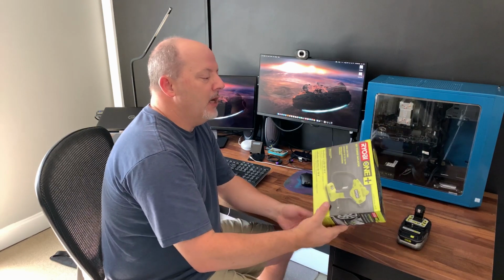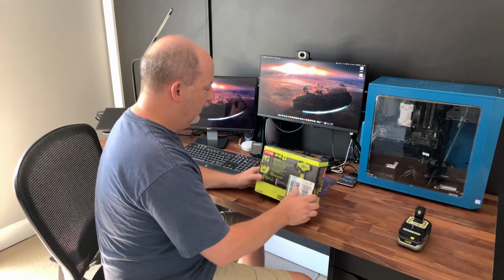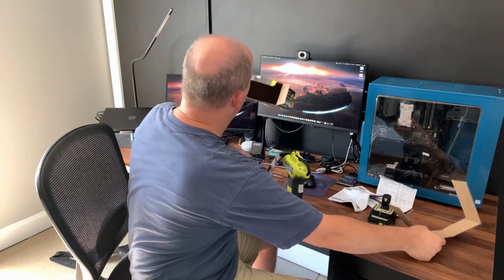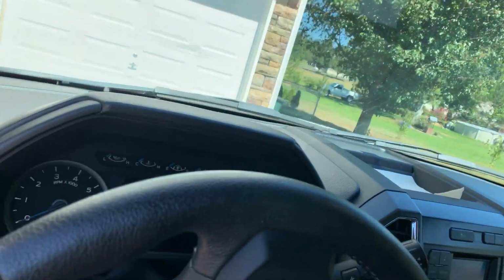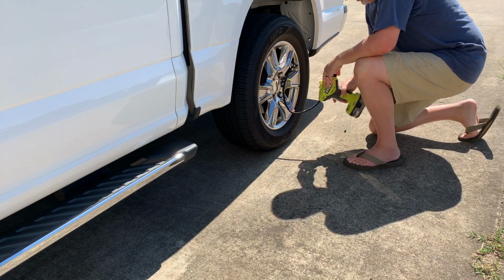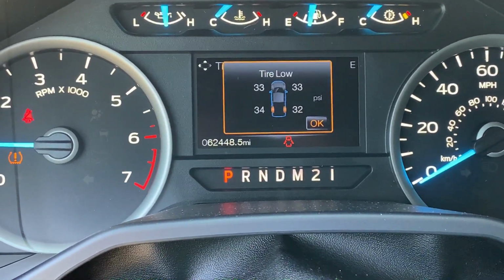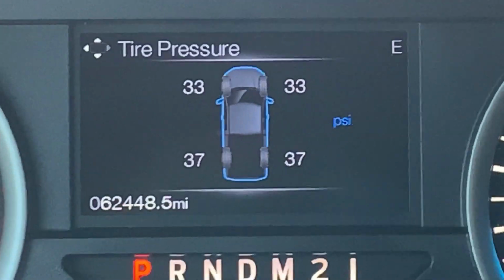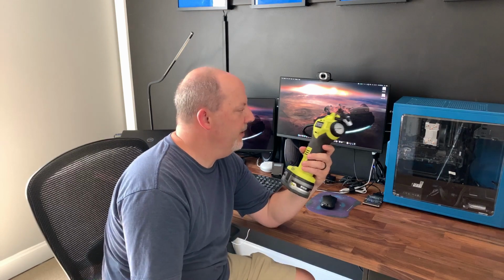Unboxing the Ryobi Inflator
Unboxing the Ryobi Inflator ...will it work ?